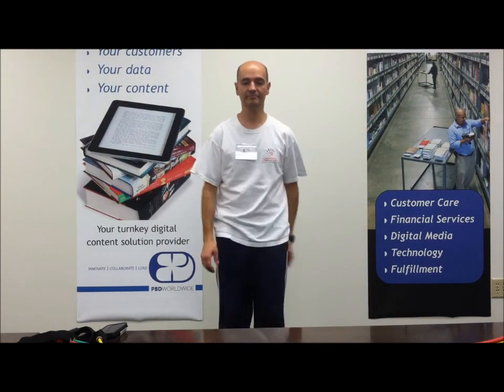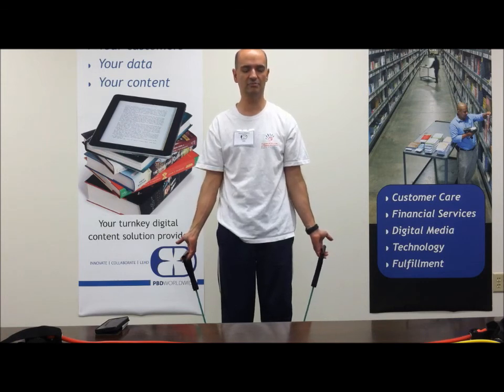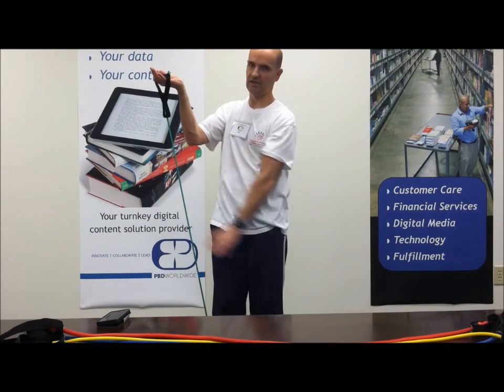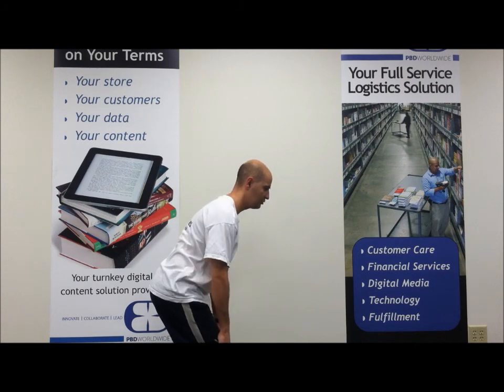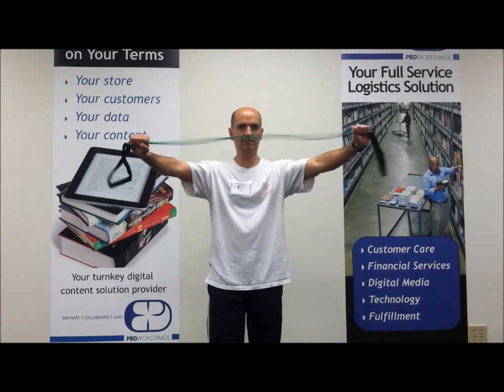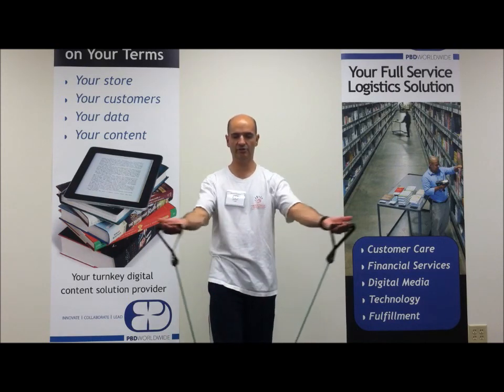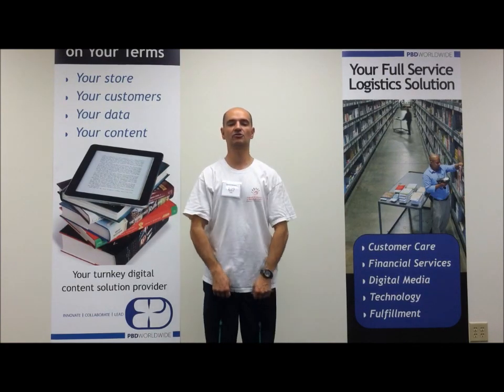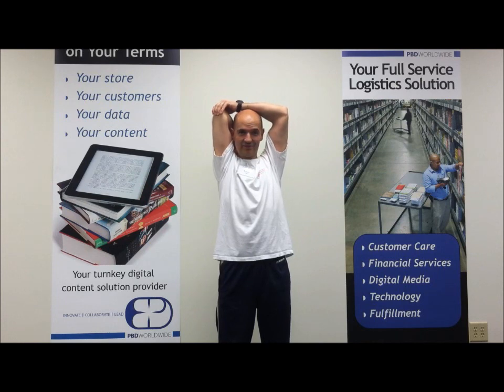Band Exercises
As part of PBD Worldwide's Employee Wellness Program, PBD offers onsite fitness classes once a week. For employees who are unable to attend or others who looking to improve their health, we will be posting our classes on our YouTube channel. Check back for more fitness videos. For more information about PBD Worlwide, please